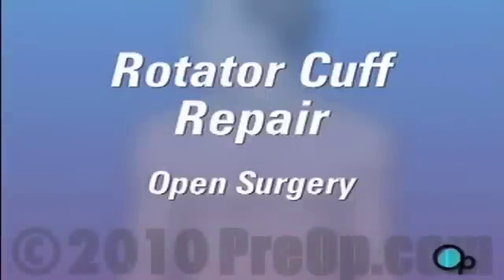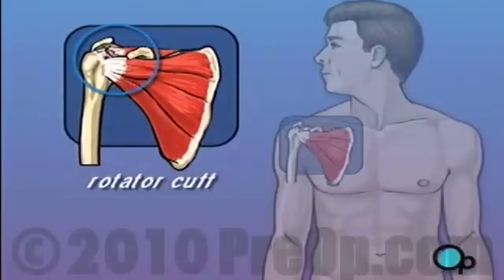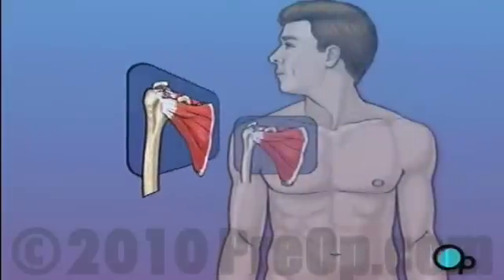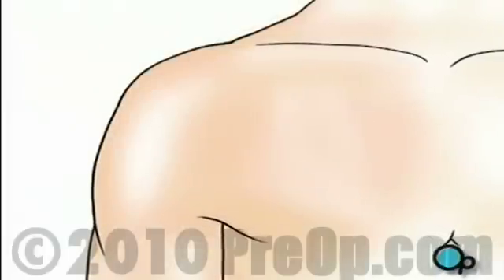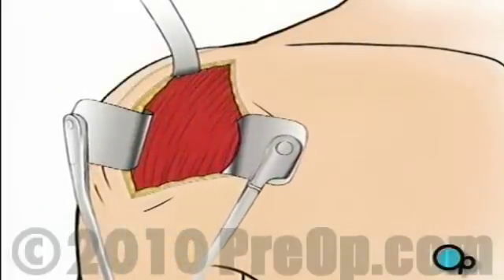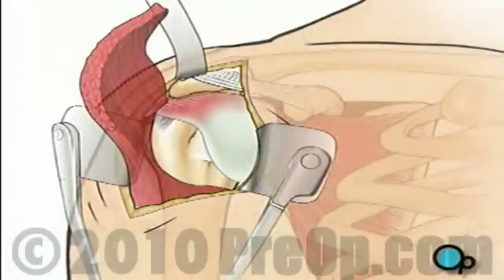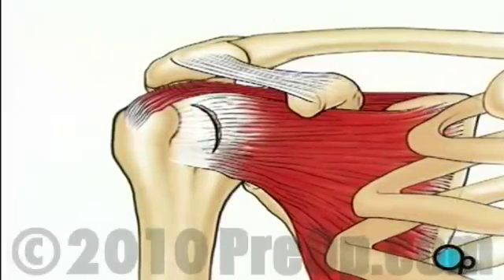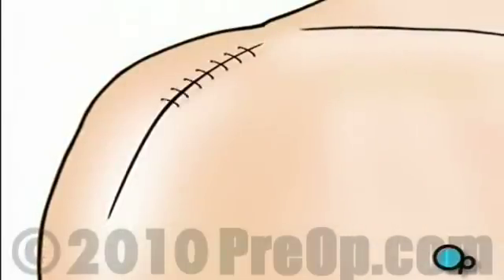Rotator Cuff Repair Open Surgery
Your doctor has recommended that you have surgery to repair a torn rotator cuff. But what does that actually mean?

Rotator cuff is the term given to describe a group of four tendons that work together to support and stabilize the shoulder joint.
Each tendon connects muscle to bone.

When a shoulder muscles contracts, it pulls on a tendon which in turn pulls on the upper arm bone and causes it to move.